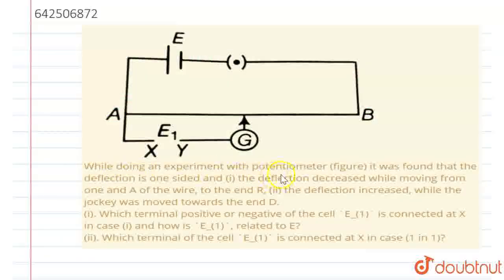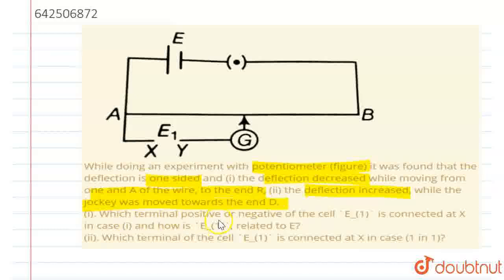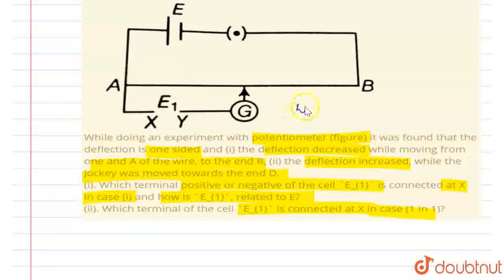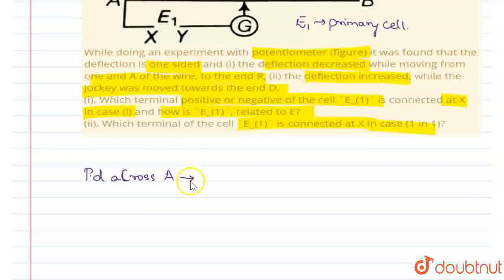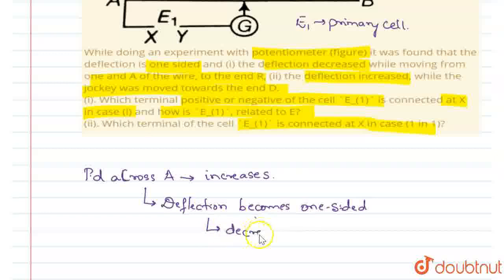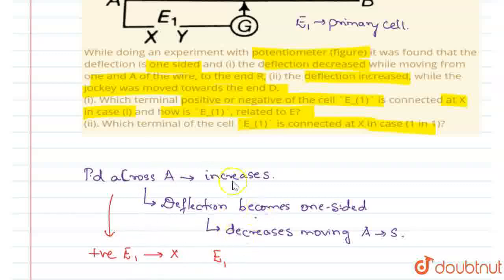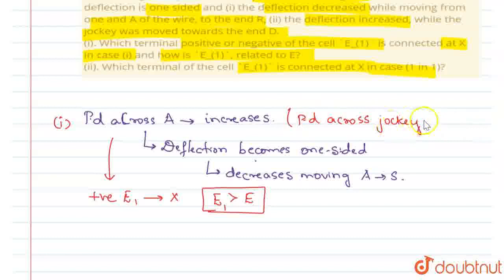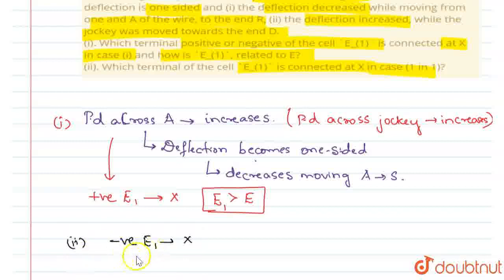While doing an experiment with potentiometer (figure) it was found that the deflection is one s...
While doing an experiment with potentiometer (figure) it was found that the deflection is one sided and (i) the deflection decreased while moving from one and A of the wire, to the end R, (ii) the deflection increased, while the jockey was moved towards the end D. (i). Which terminal positive or negative of the cell E_(1) is connected at X in case (i) and how is E_(1), related to E? (ii). Which terminal of the cell E_(1) is connected at X in case (1 in 1)?
Class: 12
Subject: PHYSICS
Chapter: CURRENT ELECTRICITY
Board:CBSE

👉 Have Any Query? Ask Us.